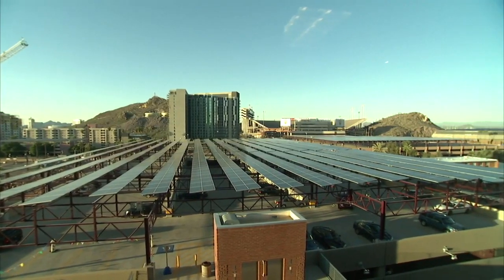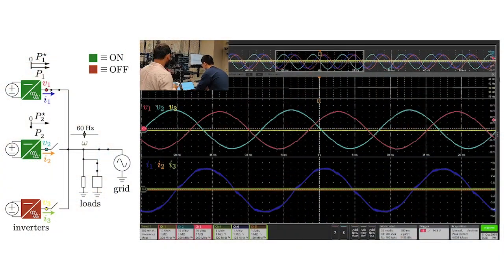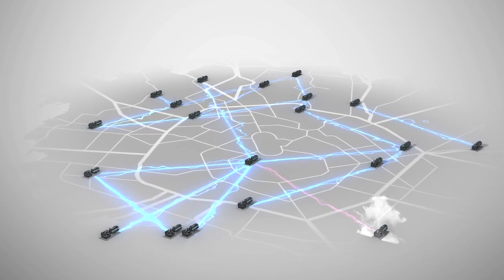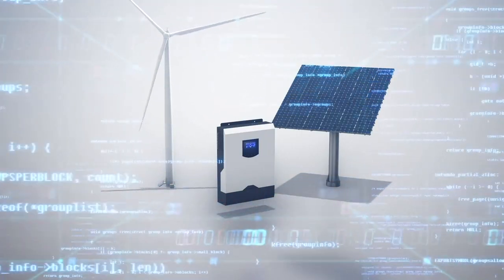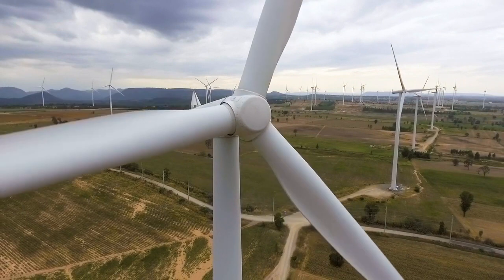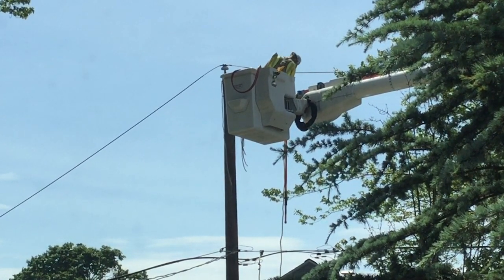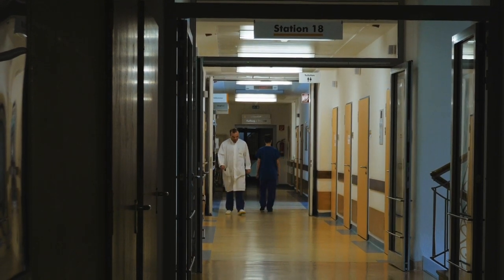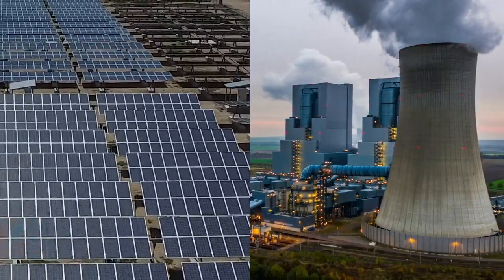Next-Generation Inverters Enable Solar Energy Integration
As more solar energy gets connected to the grid, new grid-forming inverters are helping to increase resiliency in the face of natural disasters and other disturbances.